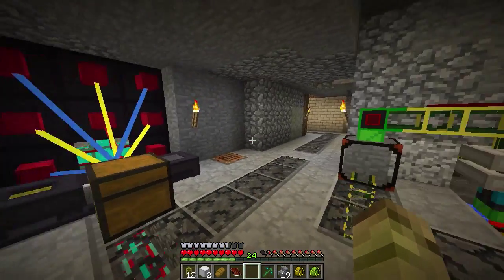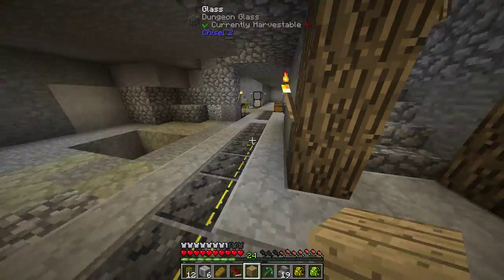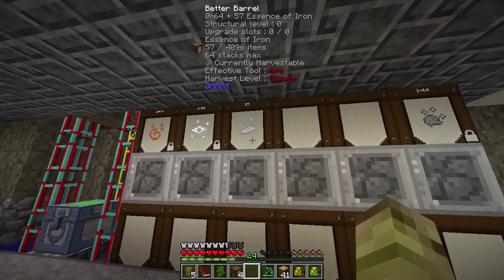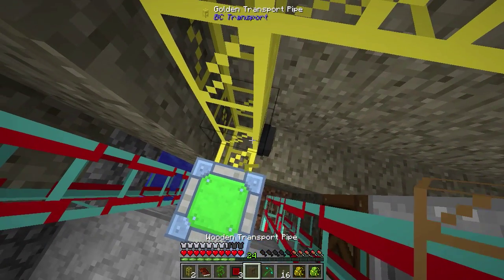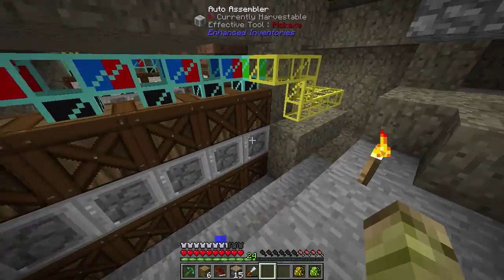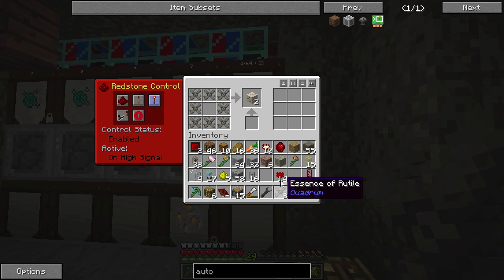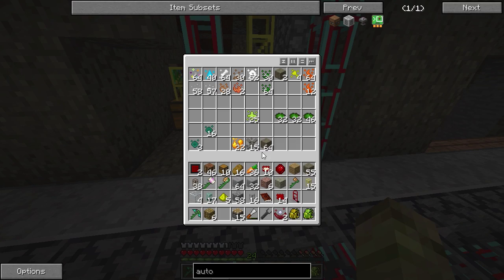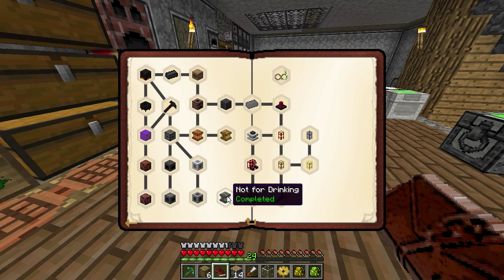Minecraft : Regrowth : 19 : "Robot Farming and Auto Crafting."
What Happens when Nature goes missing?

How will you work to recover it?

Regrowth is an HQM based pack without the common Hardcore aspect where you seek to solve these problems. You'll start in a wasteland and eventually have the means to create a thriving magical and technical infrastructure.